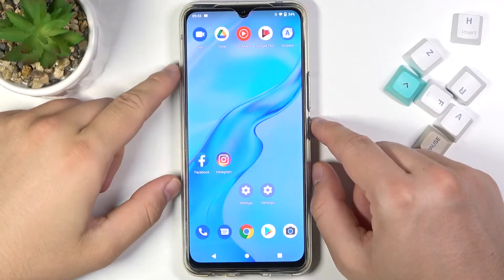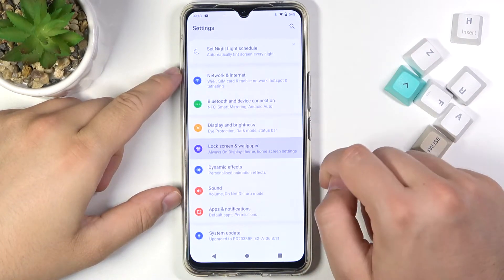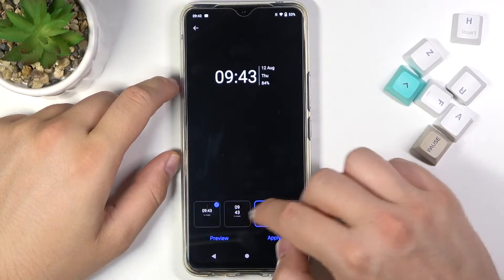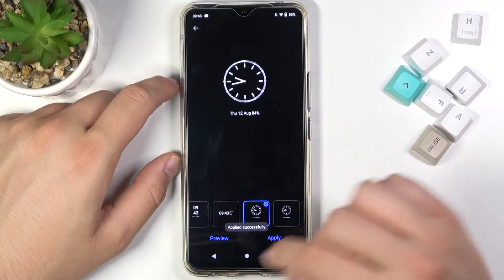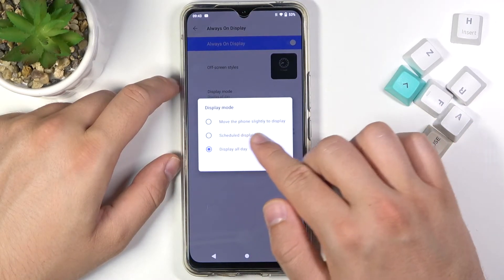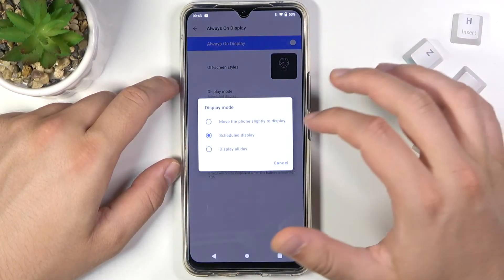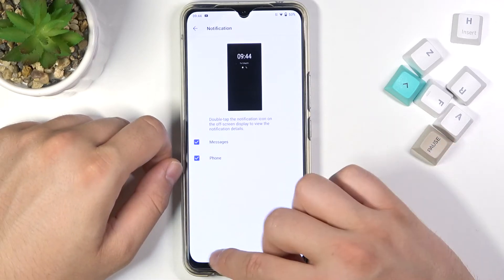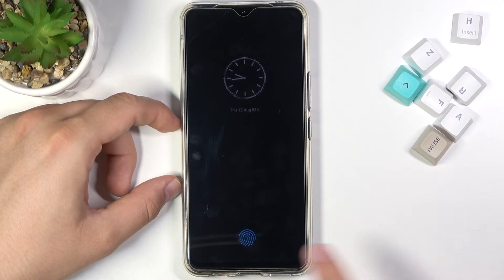How to Customize Always On Display on VIVO V20 – Adjust AOD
Find out more about VIVO V20:
If you want to know how to adjust Always On Display on VIVO V20, watch this tutorial. Our specialist will show you how to enter the Always On Display settings and then how to change the displayed content in this mode. Follow our instructions and learn how to change the theme of Always On Display, how to change the appearance of the displayed clock, how to set a different background, how to show or hide notifications and much more. Visit our YouTube channel if you want to discover more VIVO V20 tutorials.

How to change Always On Display Feature in VIVO V20? How to customize Always On Display in VIVO V20? How to customize Always on Display Theme in VIVO V20? How to set up theme of Always on Display in VIVO V20? How to change theme in Always on Display on VIVO V20? How to change theme of screen lock in VIVO V20?